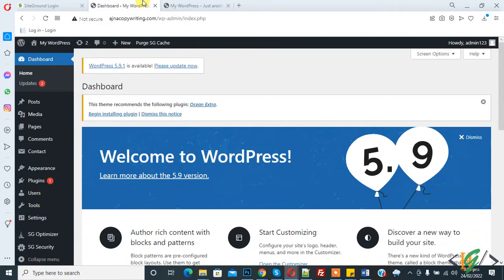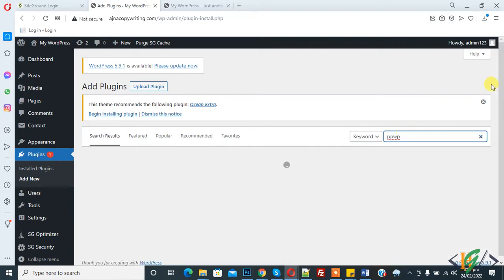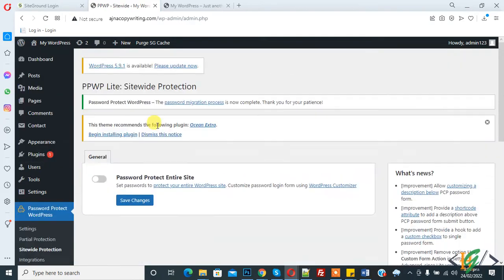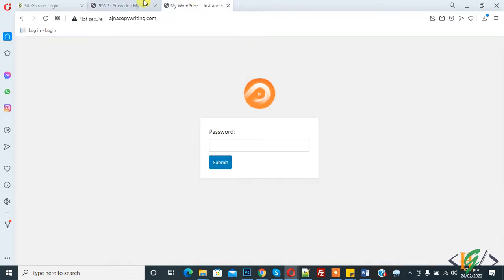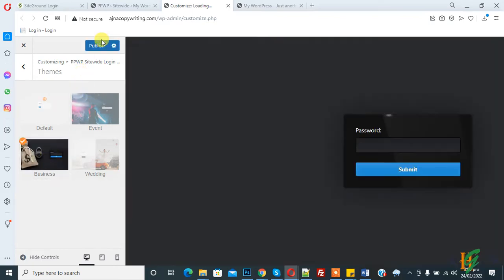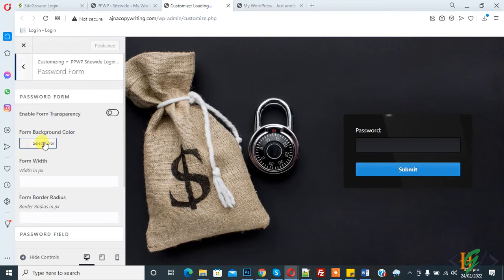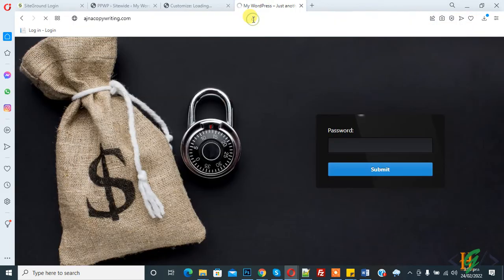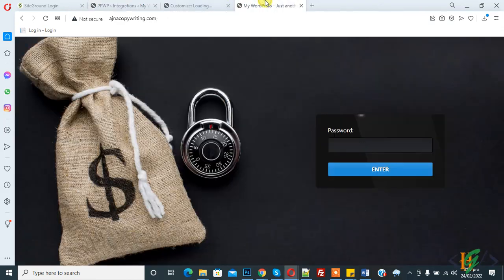How to Password Protect Entire Wordpress Website through Plugin | Add Password Protection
In this video you will learn how to add password protection on whole wordpress website by using plugin.